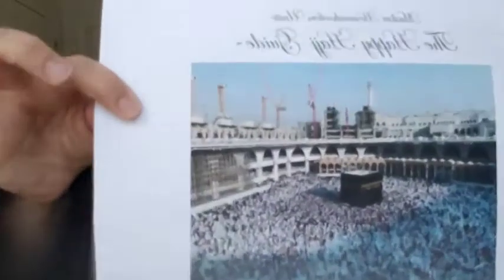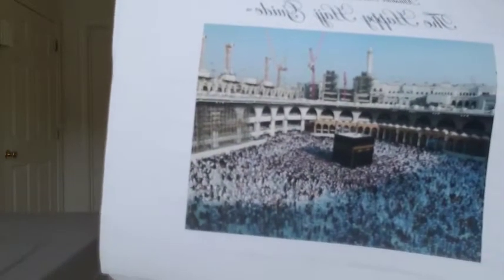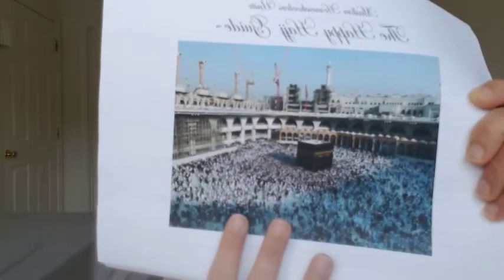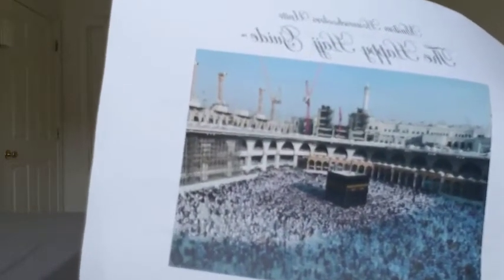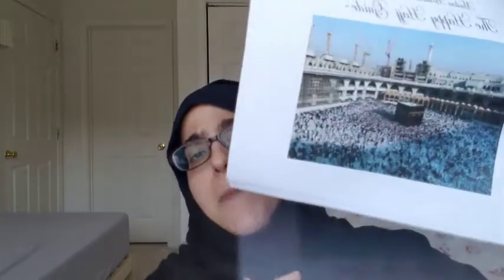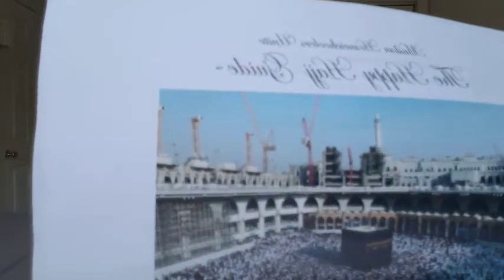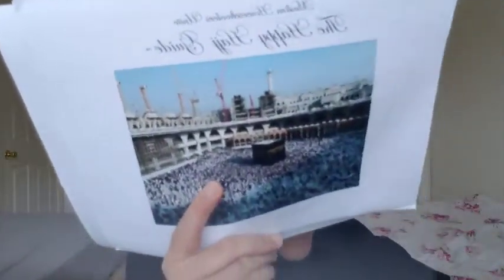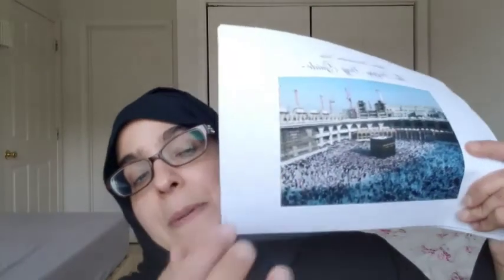The Happy Hajj Guide for Muslim Kids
Hajj For Kids! The Happy Hajj Guide™ is a Hajj literature and project based 4 week guide for early childhood {3-7 years}.  The Happy Hajj Guide™ is designed to prepare young Muslim children for understanding Hajj and Dhul Hijjah, as well as gaining academic success through strengthening processing skills. This special guide was also created to promote happy memory making among Muslim families. Purchase The Happy Hajj Guide here!

Your young child will learn about Hajj and Dhul Hijjah, develop motor skills, phonics and counting skills, and their love for literature through the stories and projects included in The Happy Hajj Guide™. This guide also includes weekly supply lists, recommended literature, and Ayaat/Hadith to make savoring Dhul Hijjah a multi sensory, and developmentally appropriate unit for your young Muslim learners.

Copyright, Liability,  Waiver, and Disclaimers as per and unless otherwise permitted under the United States Copyright Act, no part of the content of this video or any video published under Muslim Homeschoolers Unite or other encompassed entities, shall be stored, copied, recreated, republished, or transported.